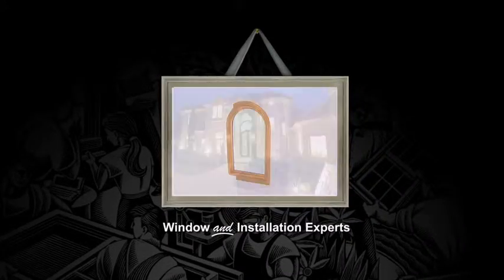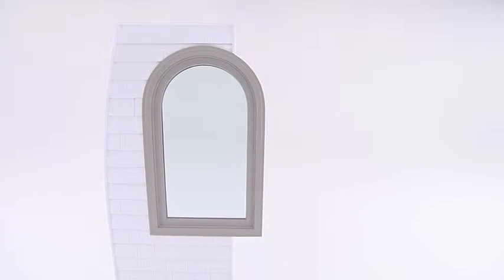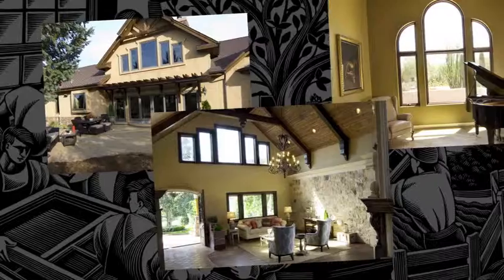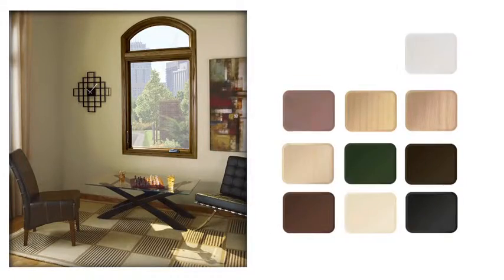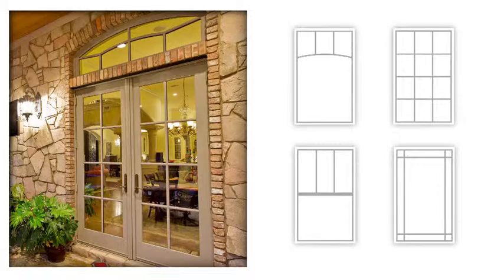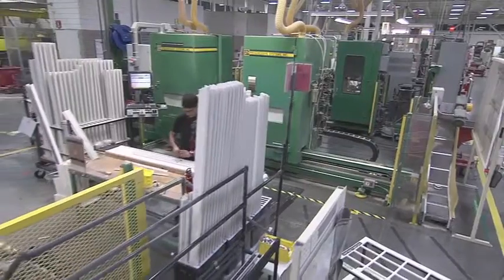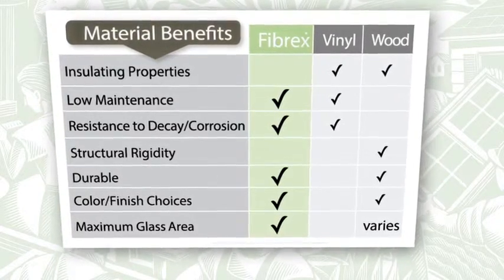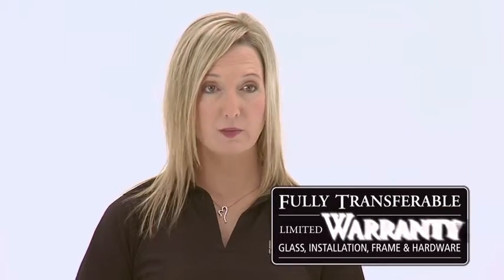Renewal By Andersen of Milwaukee Specialty & Picture Window Video of Features